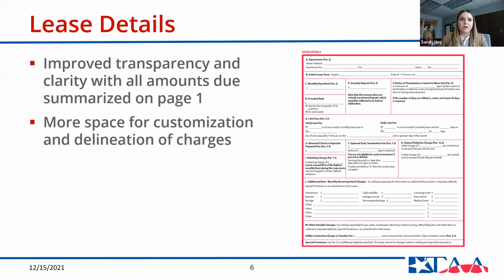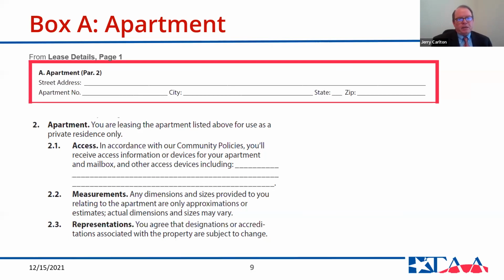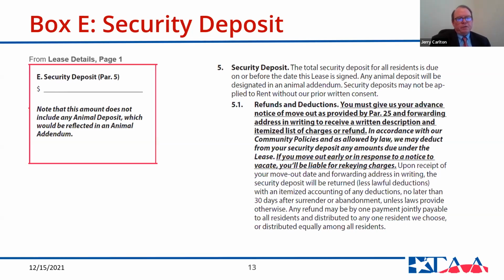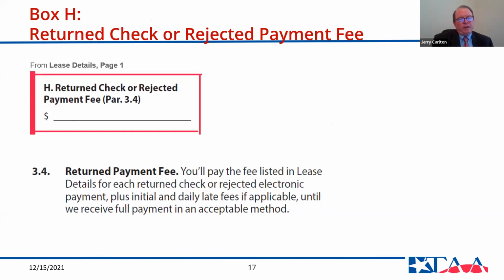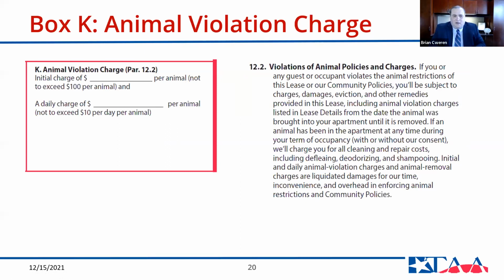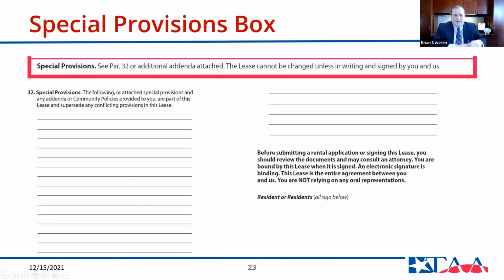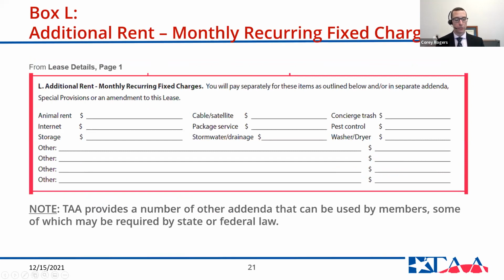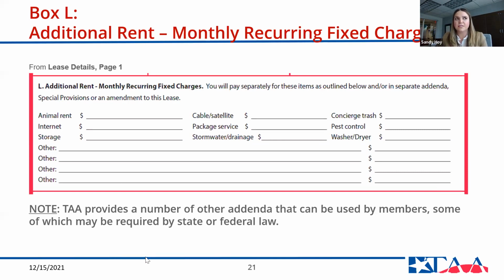April 20, 2023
Leasing video